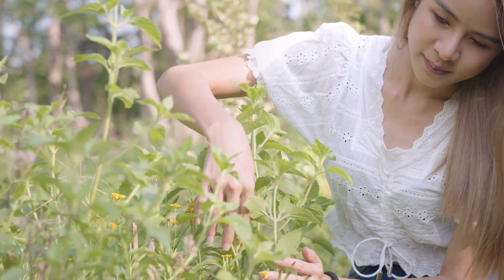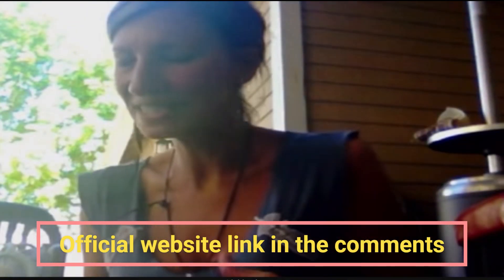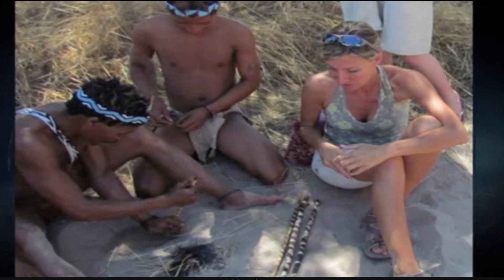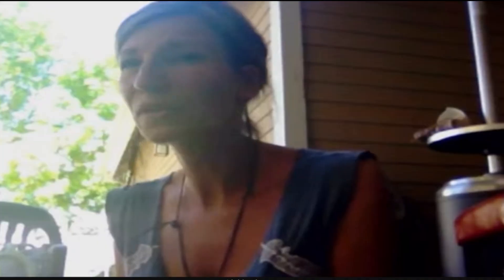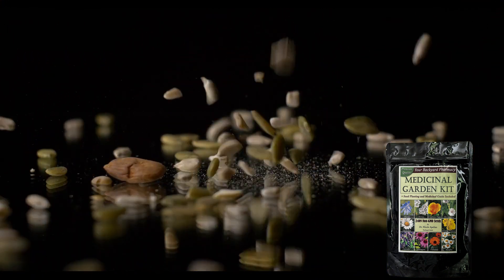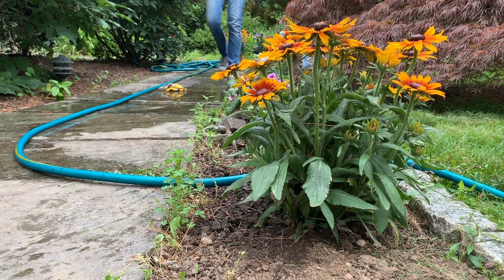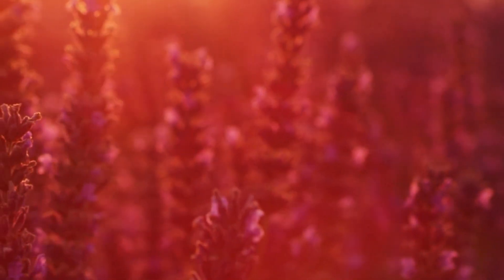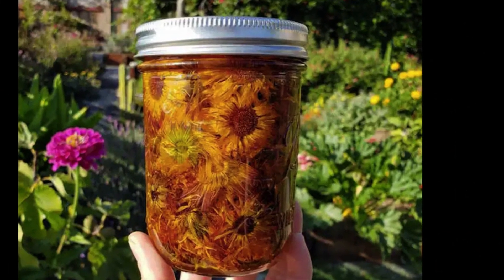MEDICINAL GARDEN KIT 🚨 Medicinal Garden Kit Nicole Alpilean 🚨 Medicinal Garden Kit Review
📌Review of the Medicinal Garden Kit:

The Medicinal Garden Kit is a fantastic package comprising 10 separate seed packets, containing a total of 2,409 high-quality seeds. Its purpose is to make it easy for individuals to establish their own medicinal gardens right in their backyards. This kit is particularly suitable for beginners, as it includes NON-GMO seeds. Furthermore, it comes with a complimentary 'Herbal Medicinal Guide: From Seeds to Remedies' that provides comprehensive instructions for planting, nurturing, and harvesting each plant.

📌Nicole Apelian's Medicinal Garden Kit:
This kit serves a multitude of purposes, from alleviating pain to improving the quality of sleep. It equips users with the knowledge to cultivate a diverse array of medicinal plants that provide continuous benefits as long as they are well-maintained.

📌Herb Garden Kit Program:
Users have the option to handpick specific medicinal plants to craft customized remedies. Imagine a vibrant medicinal garden wafting the delightful scent of fresh lavender and chamomile.

📌Top-Quality Seeds:
Every seed in this kit has been carefully selected for its exceptional quality. Nicole Apelian personally curated the seeds for the 10 herbs included in the Medicinal Garden Kit.

📌How to Utilize the Medicinal Garden Kit:
Nicole Apelian emphasizes the importance of using these healing plants safely and responsibly. Prioritizing their responsible usage is of utmost importance.

📌Beauty and Health Companions:
These medicinal plants not only possess healing properties but also enhance the beauty of your garden, whether it's next to your vegetables, fruit trees, or even in your front yard. The Medicinal Garden Kit promotes self-care through the art of gardening.

📌Where to Purchase the Medicinal Garden Kit?
The Medicinal Garden Kit is exclusively available for purchase on the official website. This guarantees authenticity and grants customers access to special offers or discounts provided by the manufacturer. You can find the official website link in the video description.

Key Momentos
00:00 - Medicinal Garden Kit Review
01:28 - Nicole Alpilean
02:51 - Where to buy Medicinal Garden Kit Review